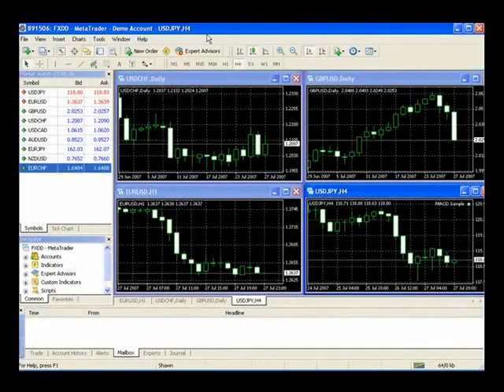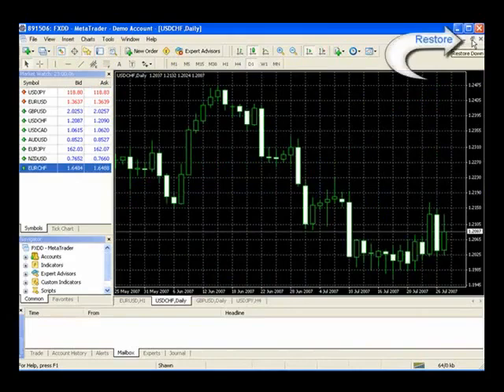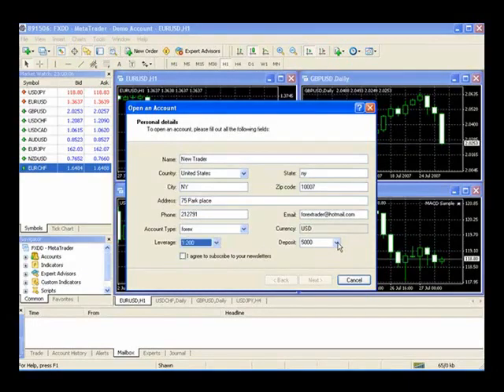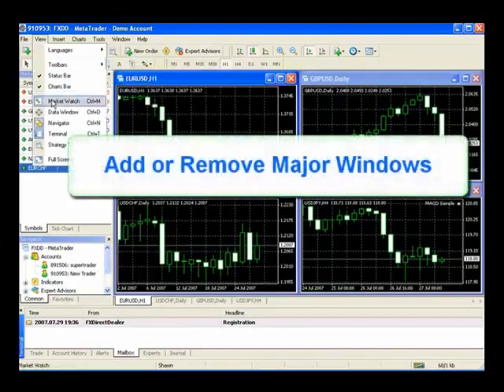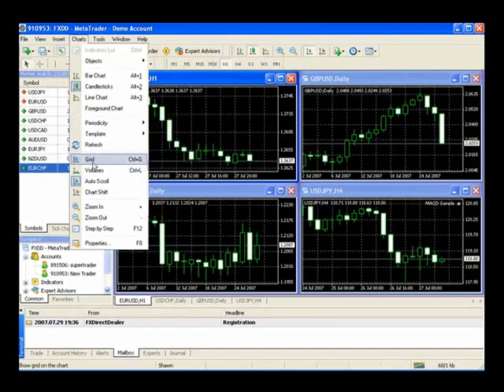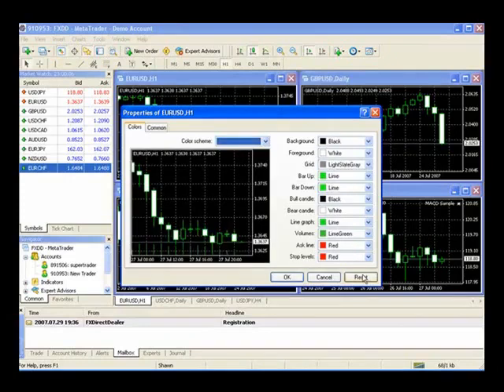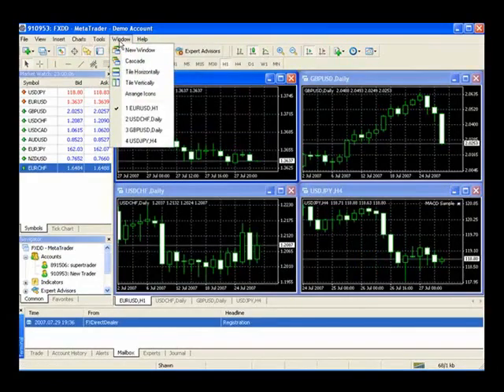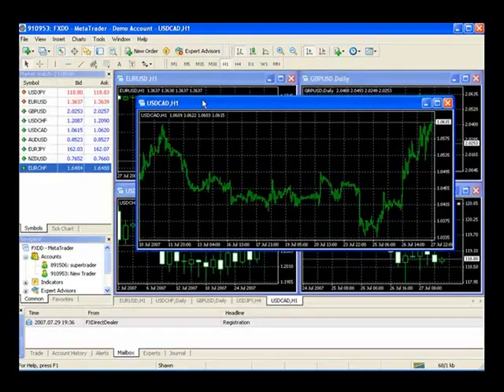Panduan menggunakan metatrader Bagian 1 Forex News